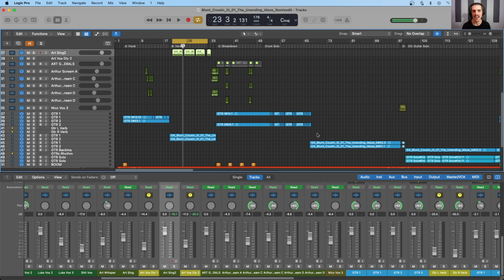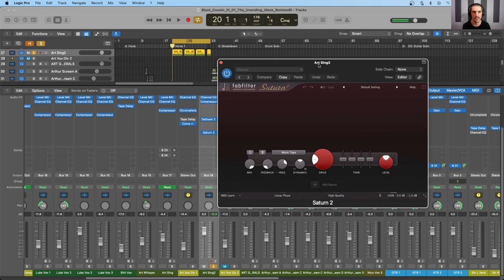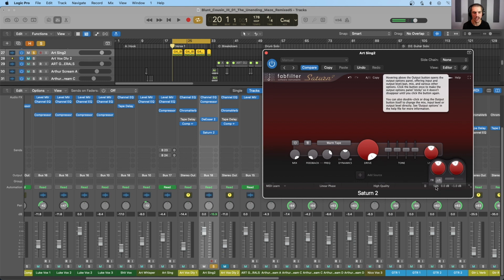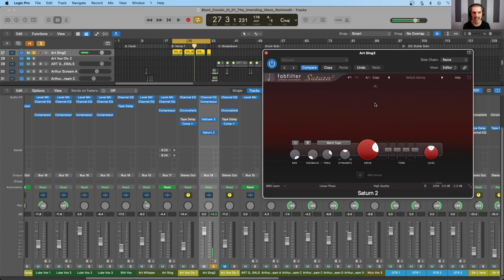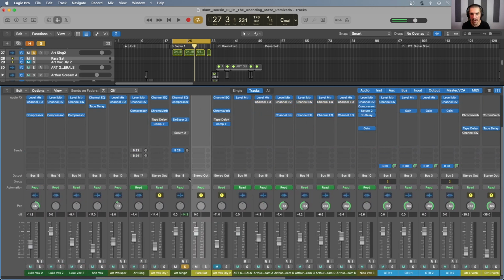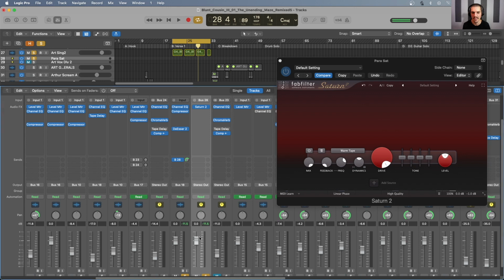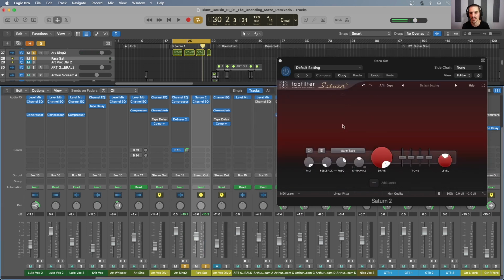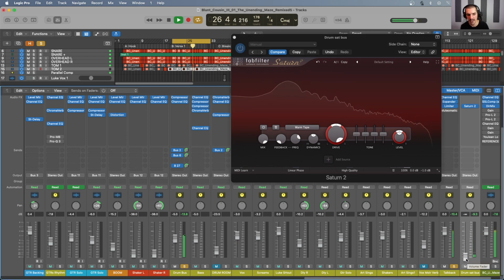Mixing With Parallel Saturation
This video is about setting up and using parallel saturation to our advantage in the mix.

Timestamps:
00:00 Parallel Saturation
01:20 Benefits Of Parallel Saturation
02:29 Into The DAW
03:38 Processing Vocals
09:58 Processing Drums
11:32 What's Next And Free Resource